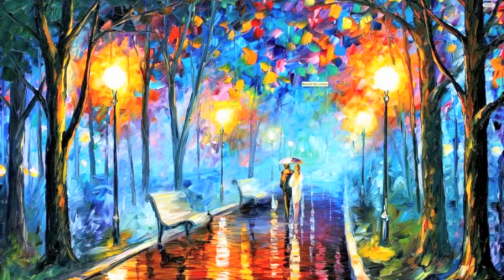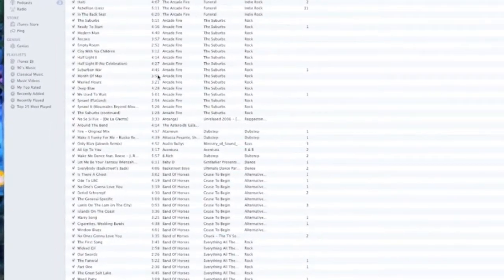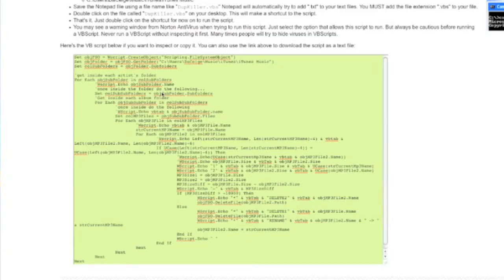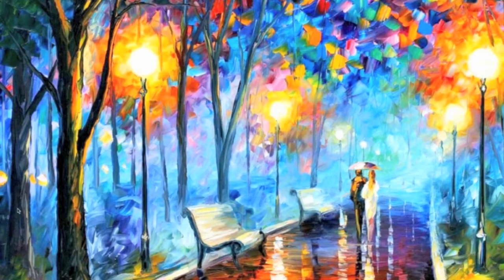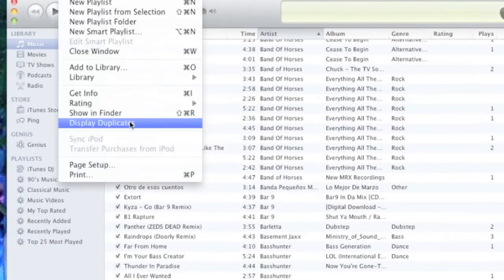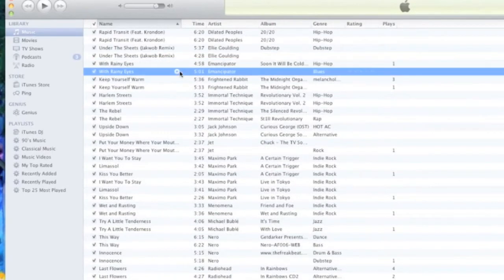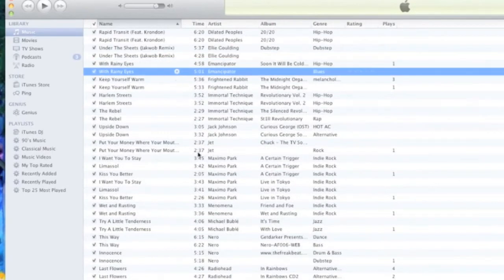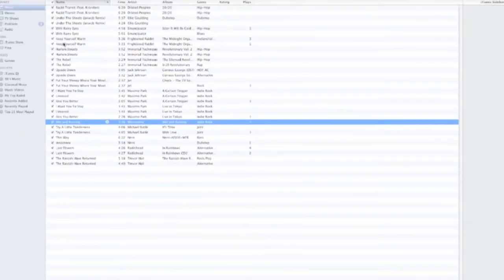How To Remove Duplicate Songs In iTunes | 3 Minute Miracles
How to remove duplicate songs in iTunes. I hate having multiple copies of the same song in iTunes. In the old days you use to have to select each song individually when you wanted to delete a song from your iTunes Library. These days, it's still not prefect, but it's a lot better than what it was just a few short years ago. Check out this short video detailing a quick and easy way to get rid of those pesky duplicate songs in your itunes once and for all.

Also, if you have any questions? Please ask them in the comment section below.